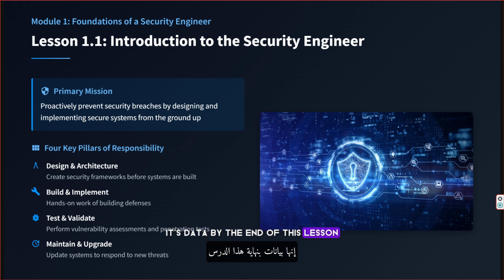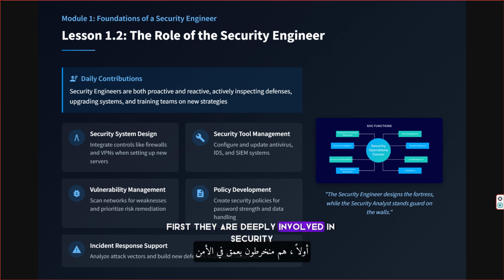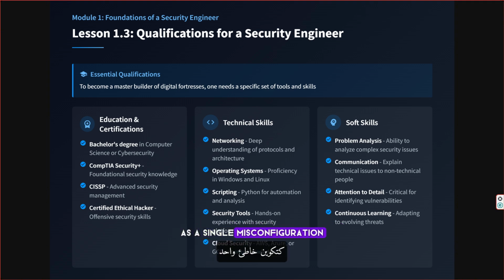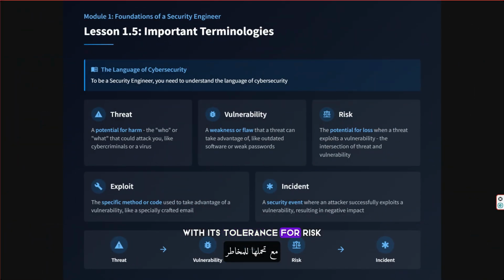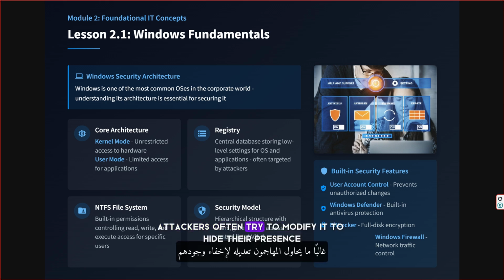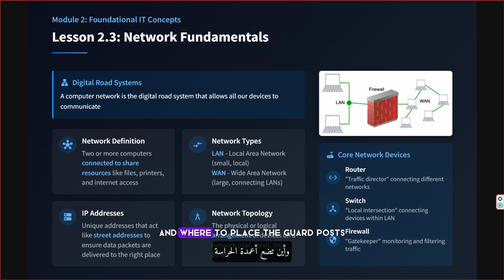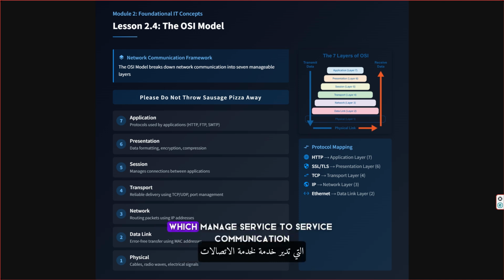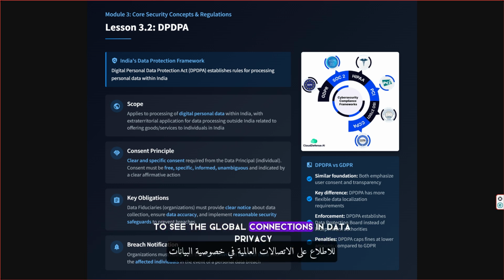Why Companies Pay $150k+ for Security Engineers (Full Course) part 1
Why Companies Pay $150k+ for Security Engineers (Full Course)
Hook: Welcome to the ultimate guide on becoming a Security Engineer. In this full master course, we transform you from a complete beginner into a digital architect who designs and builds the defenses that protect the modern world.
Timestamps:
0:00 - The "Royal Architect": What is a Security Engineer?
7:46 - Qualifications, Skills & Certifications (CISSP, Sec+)
10:46 - Why This Role is Crucial for Business
13:38 - Core Terminology: Threat, Risk, and Vulnerability Explained
16:25 - IT Foundations: Windows, Linux & Network Security
23:43 - The OSI Model Demystified
26:35 - Global Security Regulations (GDPR, PCI DSS, NIST)
36:27 - The CIA Triad: The Cornerstone of Cybersecurity
41:33 - Zero Trust: "Never Trust, Always Verify"
49:56 - The Hacker Playbook: Cyber Kill Chain & MITRE ATT&CK
55:39 - Incident Response: How to Handle a Breach (6 Phases)
1:05:44 - Essential Tools: Wireshark, Sysmon & EDR
1:15:46 - Advanced Monitoring: Wazuh (SIEM) & OpenVAS
1:29:46 - Your Next Steps in Security Engineering
About This Video:
In this comprehensive introduction to security engineering, you will learn the foundational principles, practical tools, and critical frameworks used by elite cybersecurity professionals. We cover everything from core IT concepts and the threat landscape to advanced topics like the MITRE ATT&CK framework, incident response planning, and Zero Trust architecture.
Whether you are an IT professional looking to specialize or a complete newcomer aiming to launch a high-paying career in cybersecurity, this course provides the roadmap. Learn how security engineers design, build, test, and maintain digital fortresses to protect valuable data from advanced persistent threats (APTs).